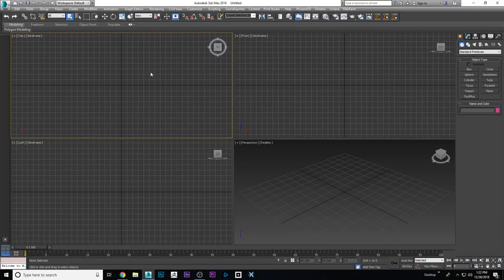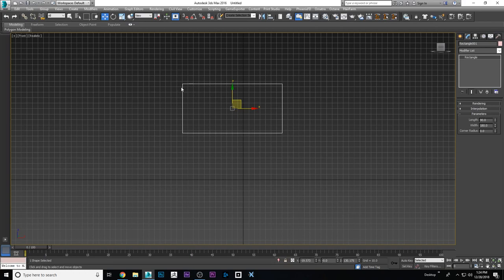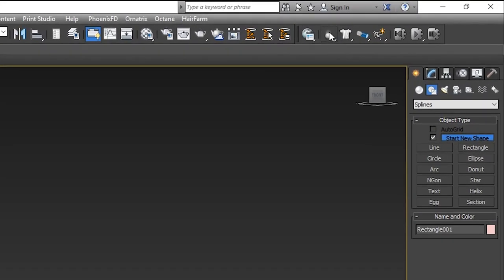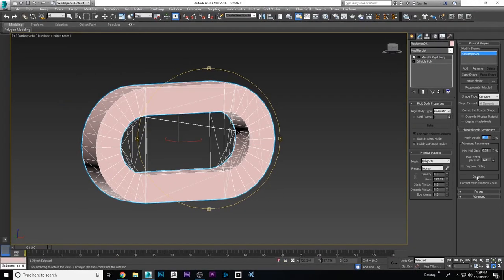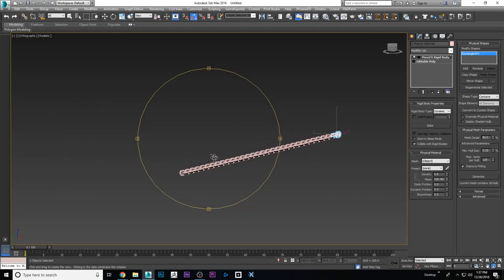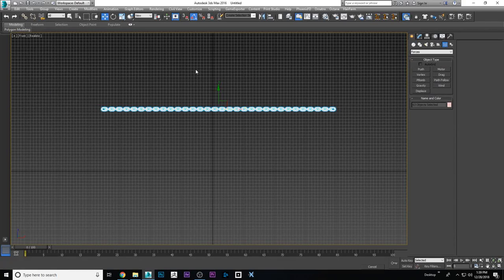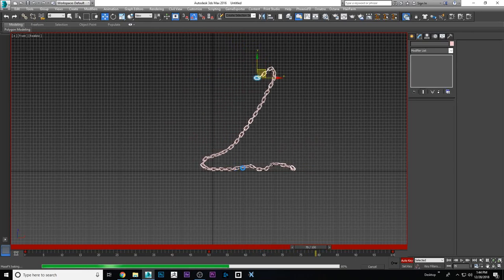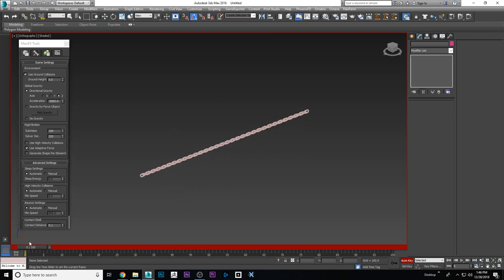3DS Max - Mass FX Chain Tutorial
Showing you guys how to make a chain.

3DS Max - Mass FX